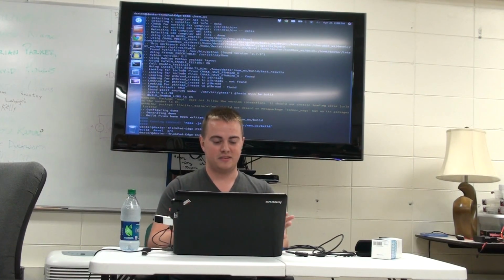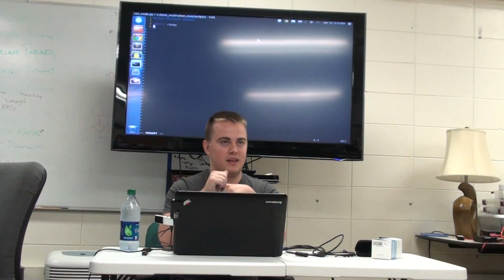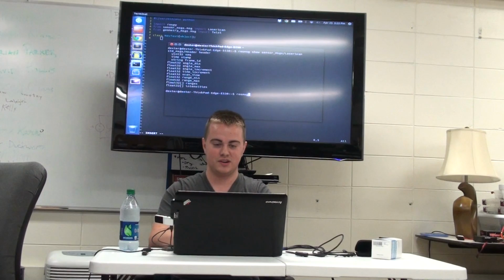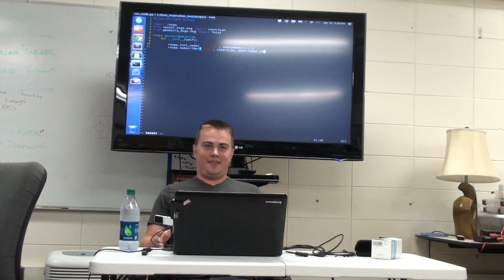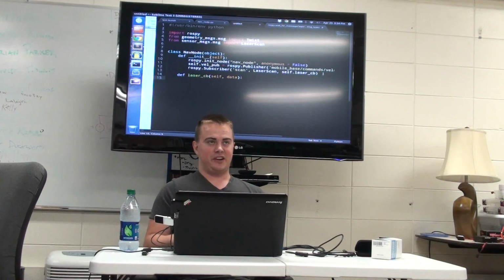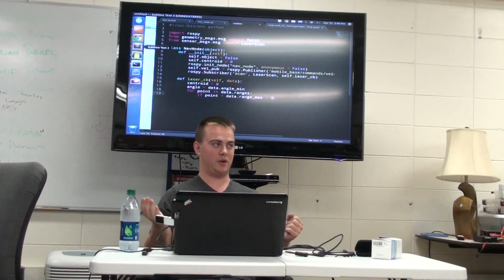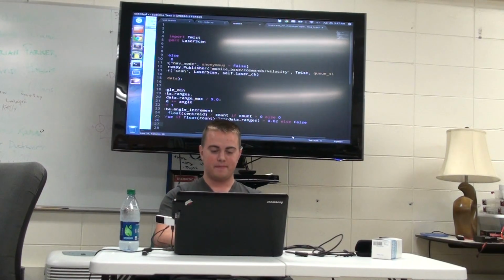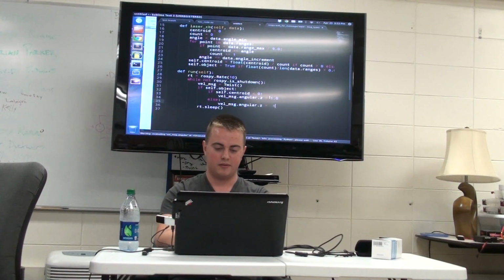ROS Seminar pt 1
An introduction to ROS and how to use it in simulation and on a real robot.
The speaker is Dexter Duckworth.